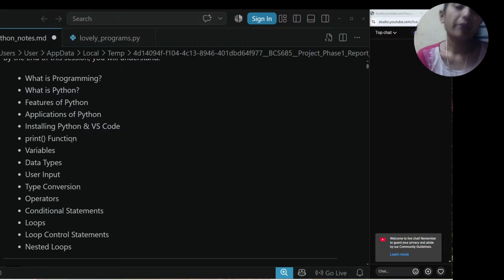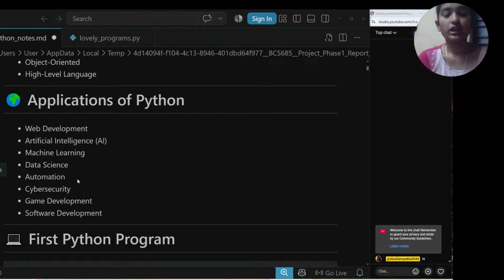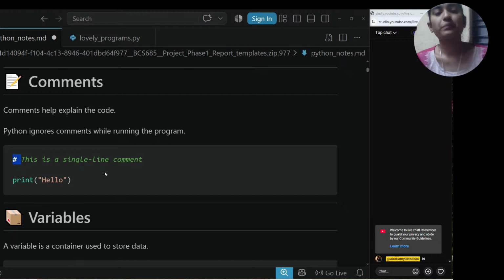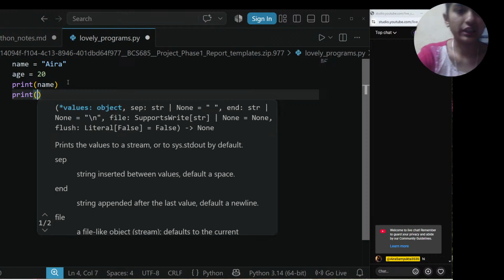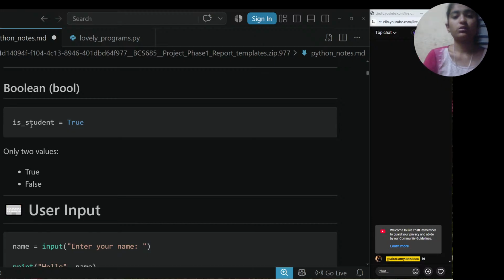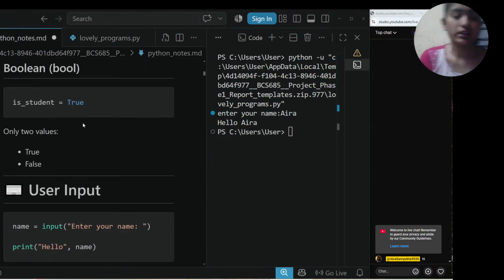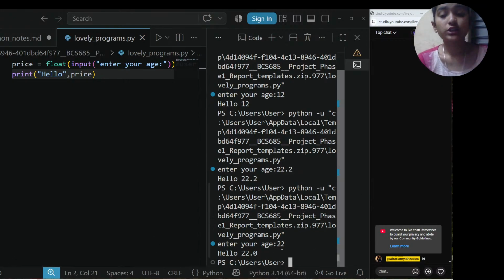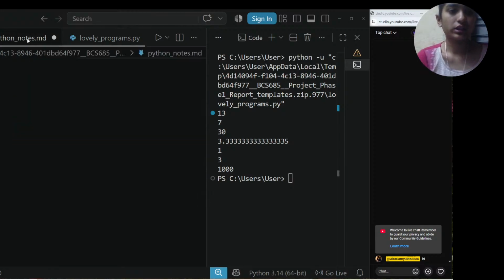🔴 ನಾನು PYTHON ಕಲಿತೇ ಕಲಿತೀನಿ... ಕಲಿಯೋ ತನಕ ಬಿಡಲ್ಲ! 🔥 | 0 ರಿಂದ Python ಕನ್ನಡದಲ್ಲಿ |LIVE Coding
python $kannada Title

Python Basics for Beginners 🐍 | Easy Python Tutorial | Learn Python Step by Step

Description

Want to learn Python from scratch? 🚀

In this video, you'll learn Python basics with simple explanations and practical examples. This tutorial is perfect for beginners, students, and anyone starting their programming journey.

✨ In this video:

Python basics

Variables

Data types

Input & Output

Operators

Beginner-friendly examples